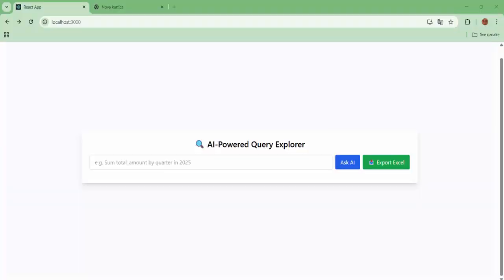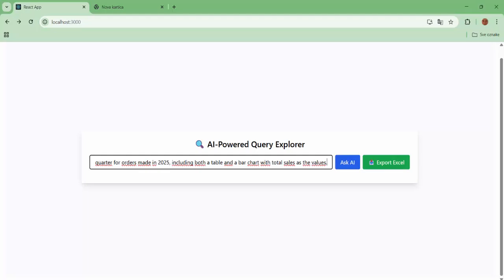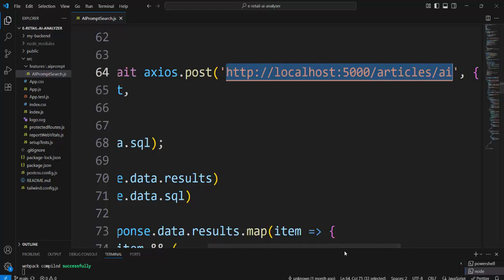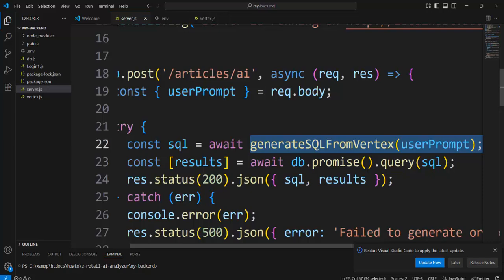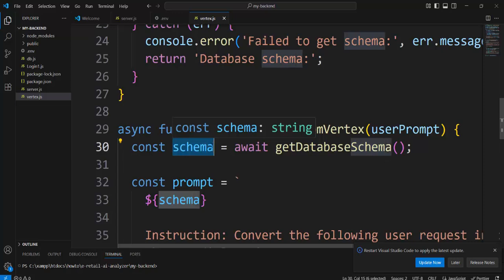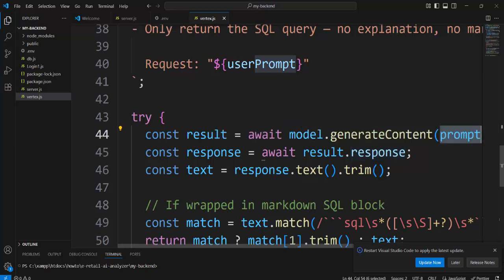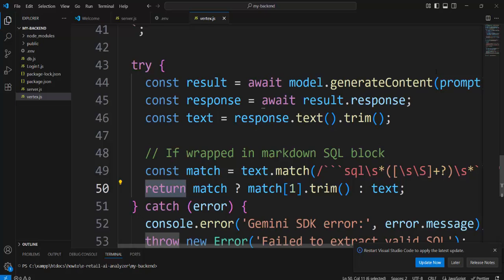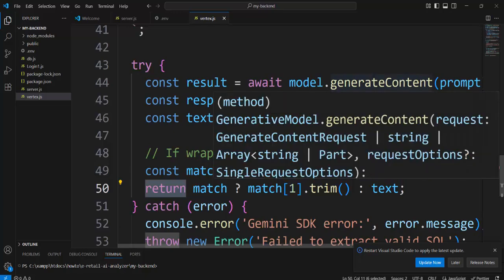The Role Of Gemini LLM AI In App Analyzer